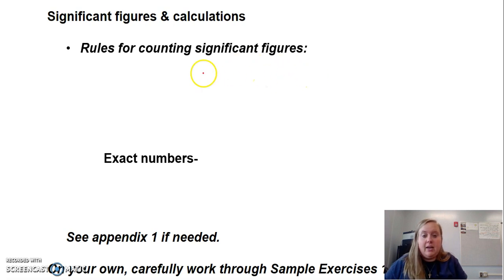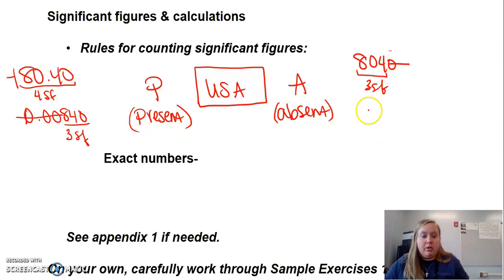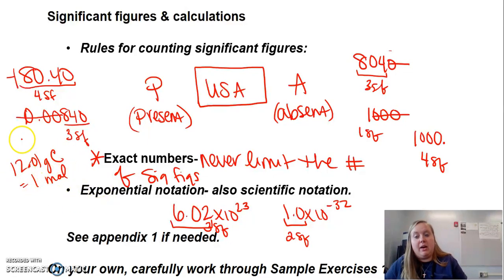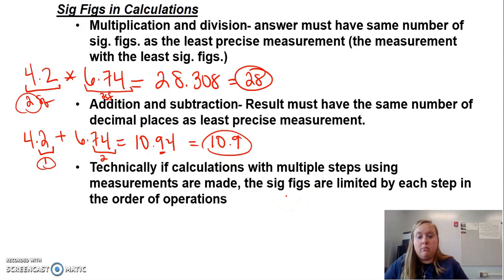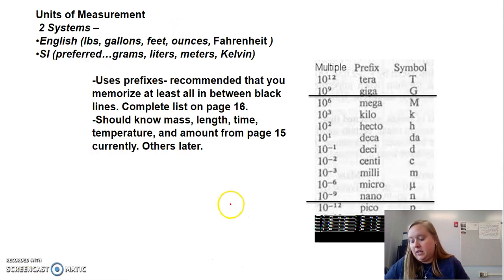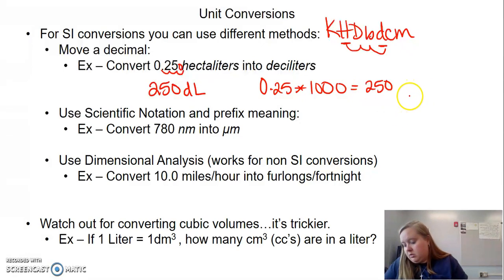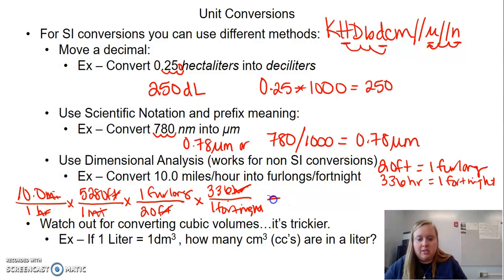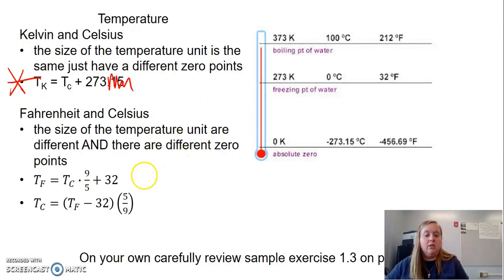Sig figs & unit conversions (Unit 1 Video 2)